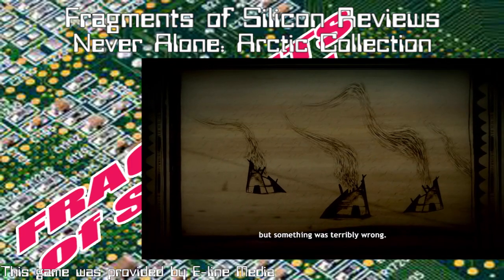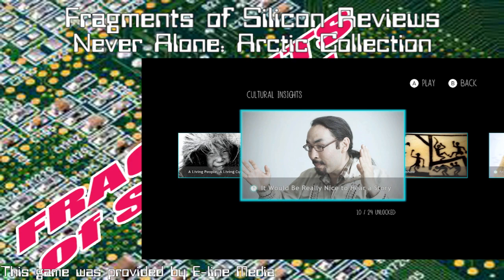Fragments of Silicon Reviews: Never Alone: Arctic Collection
Fragments of Silicon member Pettyfan bundles up with this review of the Switch port of the first ever game touted in collaboration with the participation of Native Alaskan Intuits in order to teach others of their culture.